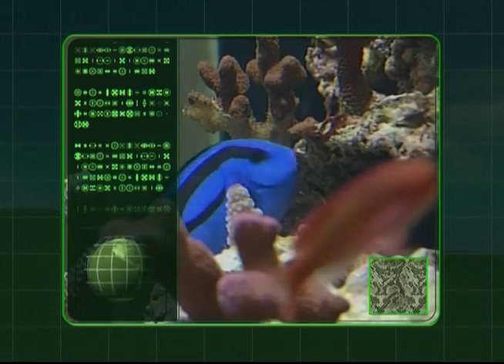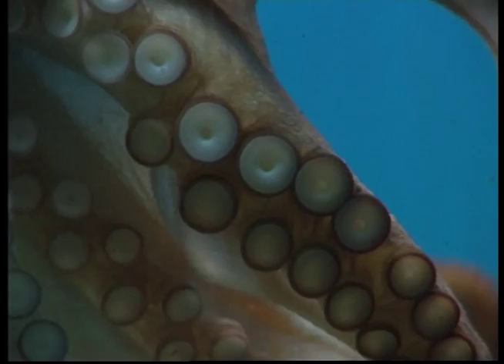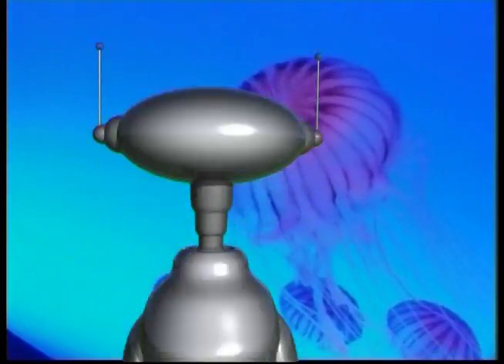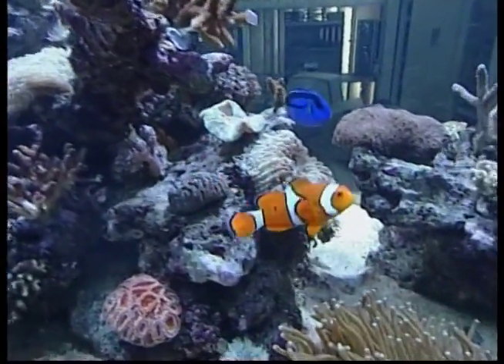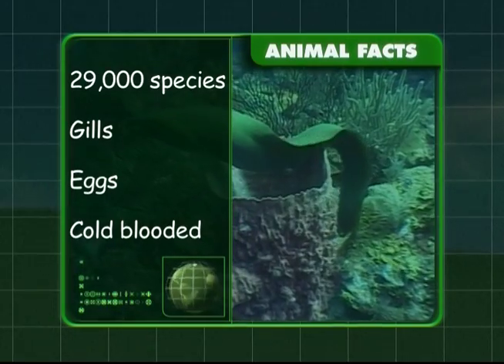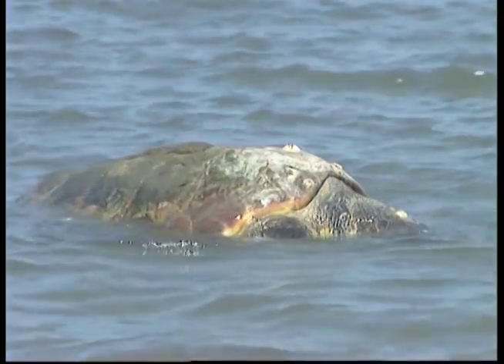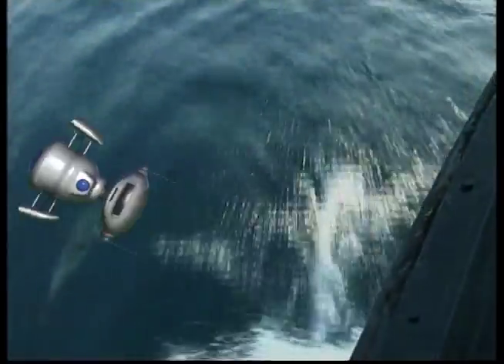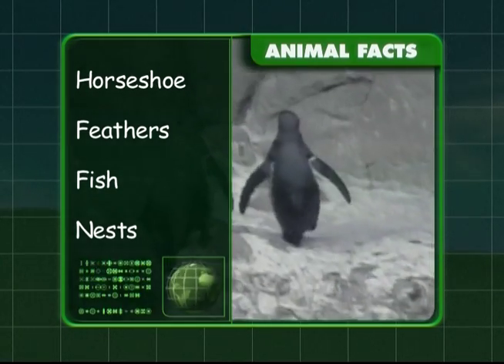Under the Sea: Turtles, Dolphins, Jellyfish & More! - Zeek's Animal World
Zeek the robot looks into the ocean to learn more about coral, turtles, fish, octopus, dolphins and many more.